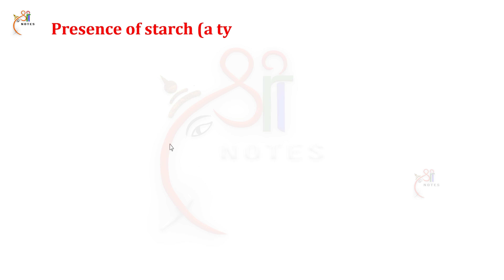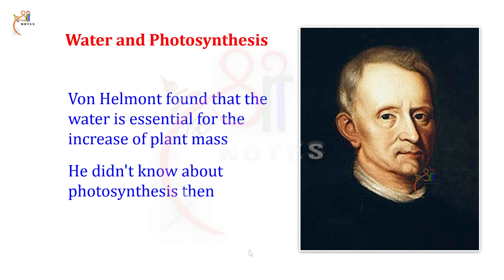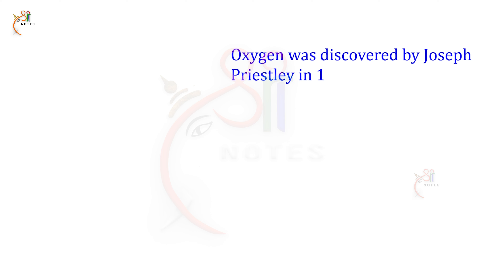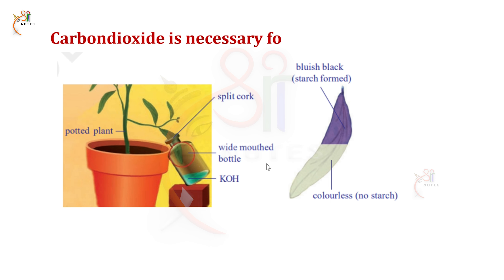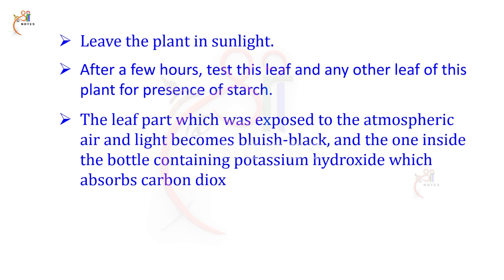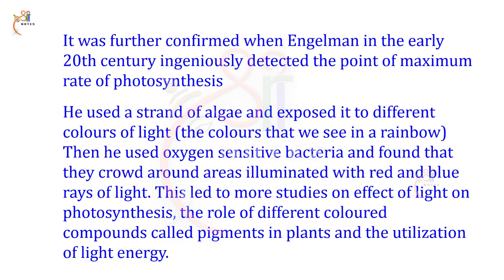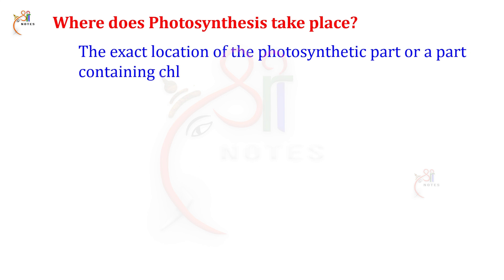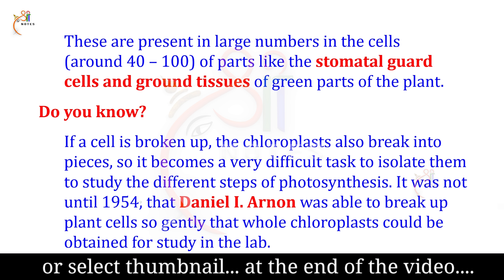Nutrition | Class 10 Biology | Chapter - 1 | Concepts Explanation | Part - 2 | Sri Notes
10th Class Biology Chapter 1 Nutrition Concepts and Explanation | All 10th Class Biology Text Book Solutions for Telugu Medium Students ( SCERT ) from @Sri Notes You Tube Channel
Note : If you search other videos on YouTube… Please add our channel name to found my videos… for example : “ Sri Notes Class 10 Biology Chapter – 1 Concepts ”.